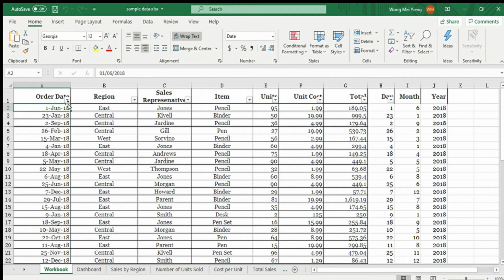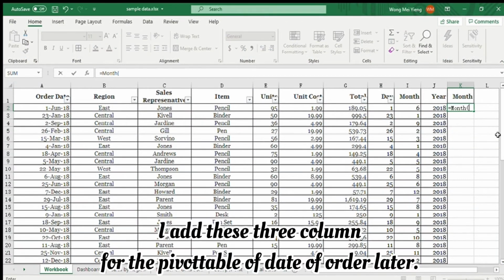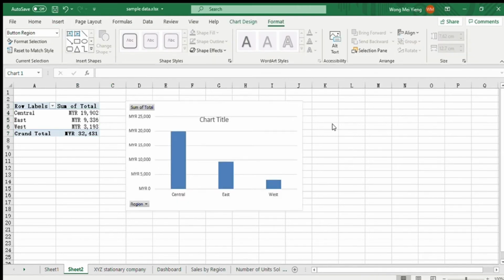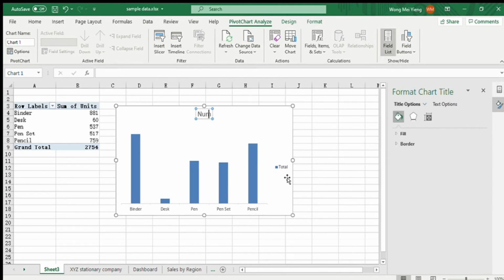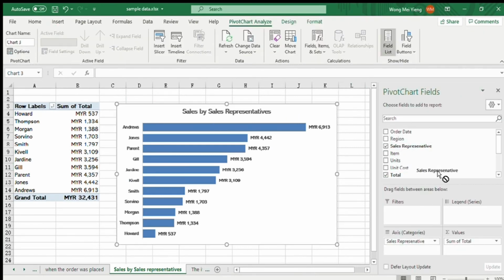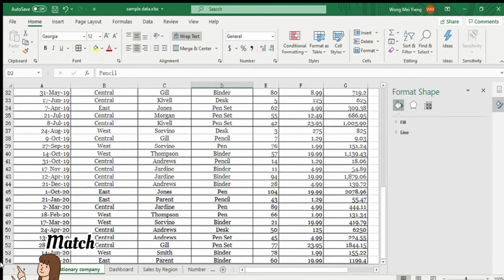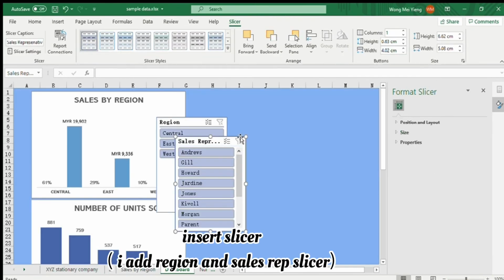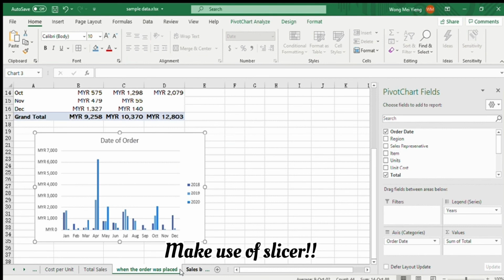Pivot Table, Chart and Dashboard --- First try .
A newbie shows how to create pivot table, chart and dashboard in Microsoft Excel.